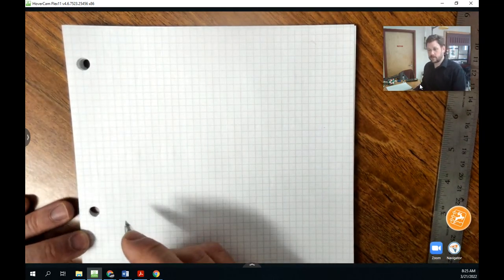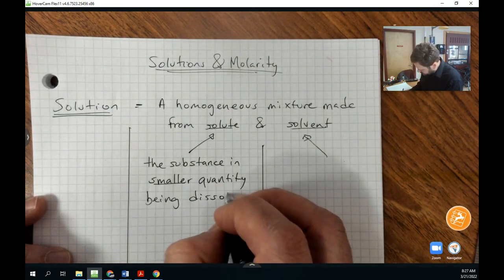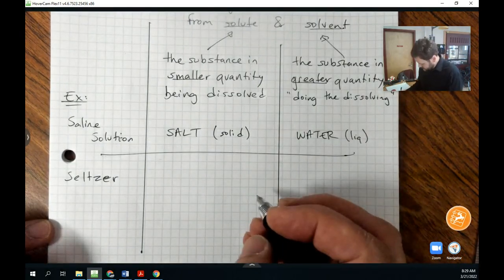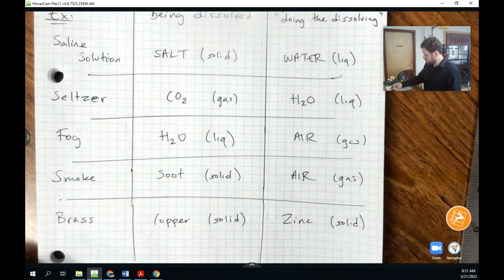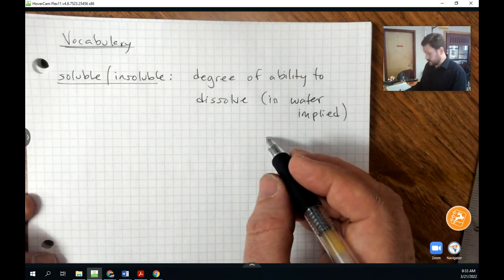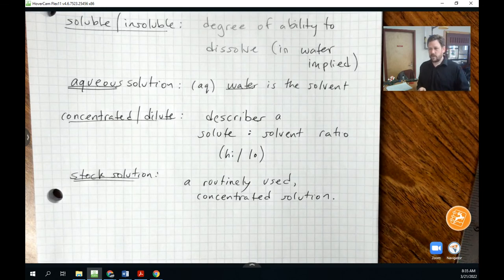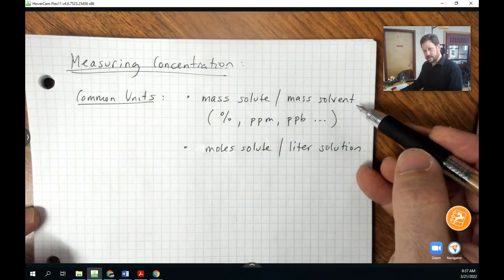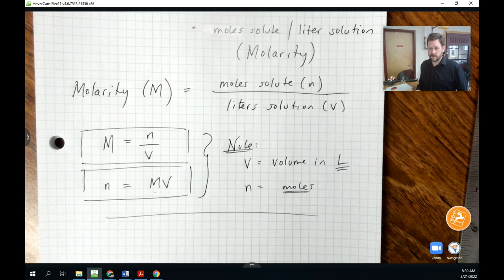Solutions and Molarity